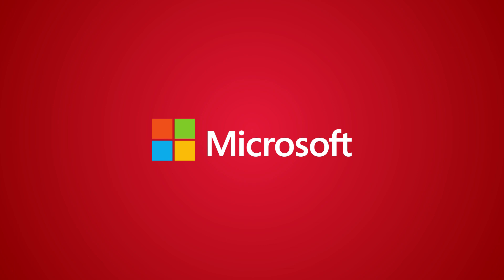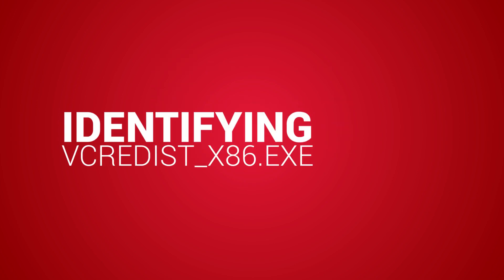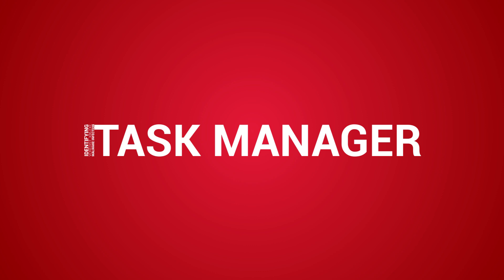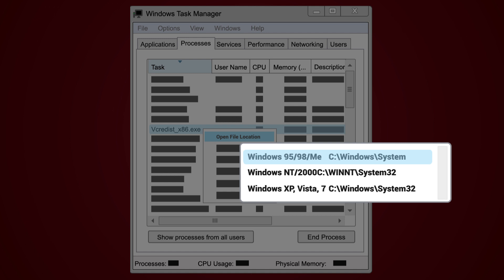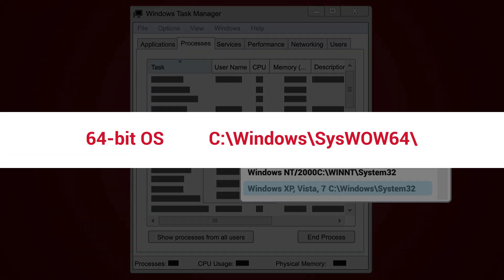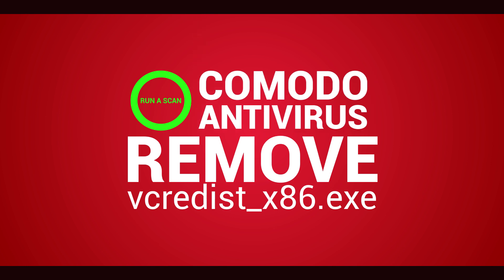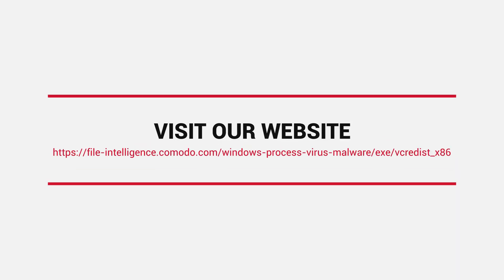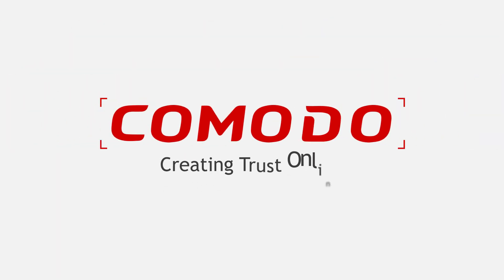How to identify and remove vcredist_x86.exe virus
vcredist_x86.exe is a legitimate Windows system file. Know how to identify and remove vcredist_x86.exe virus masquerading as the legitimate file. More details